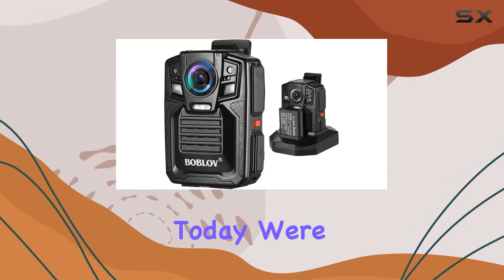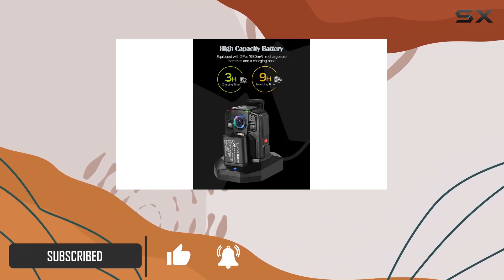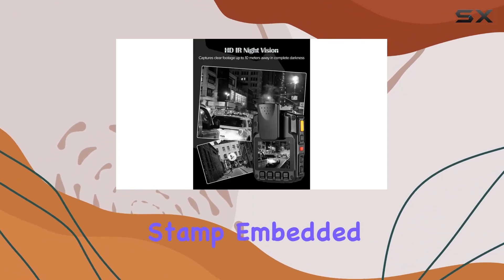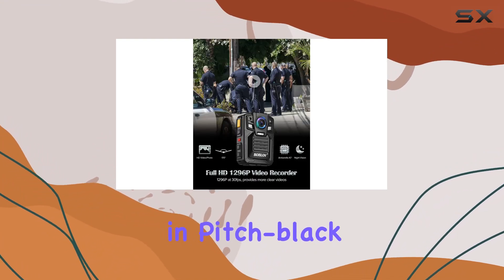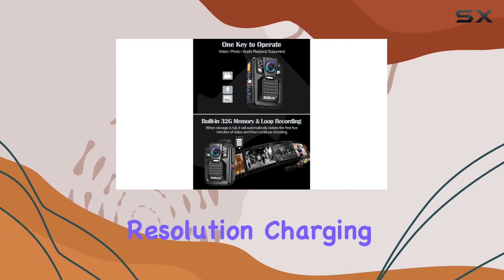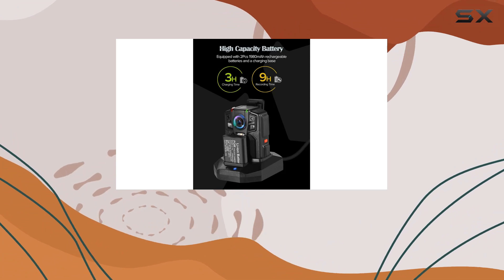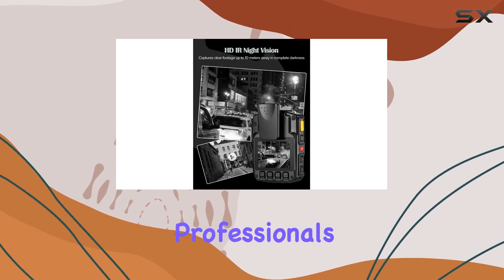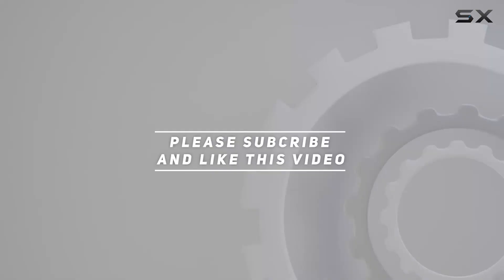Impressive BOBLOV HD66-02/D7 2K Body Worn Camera Review!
0:00 Intro
0:06 Review

Things that we mentioned in this video:
BOBLOV HD66-02/D7 2K 1440P : B07515LJR6